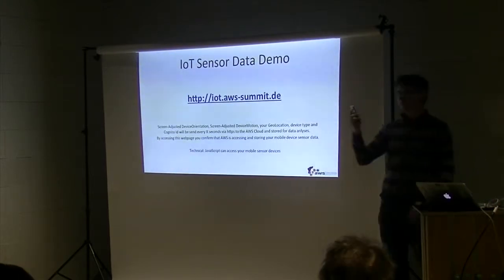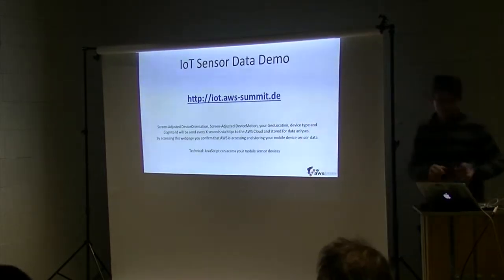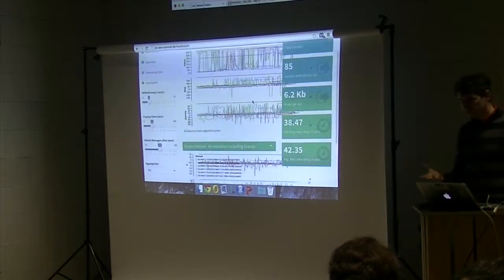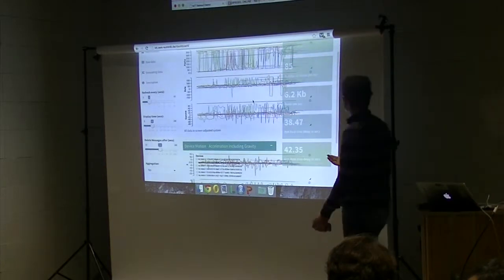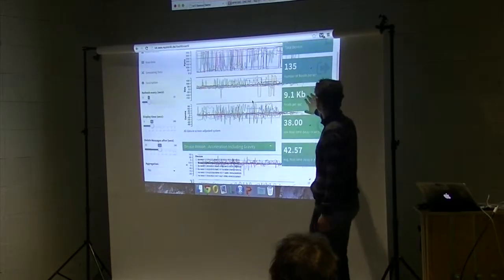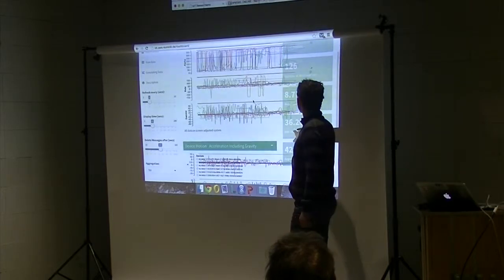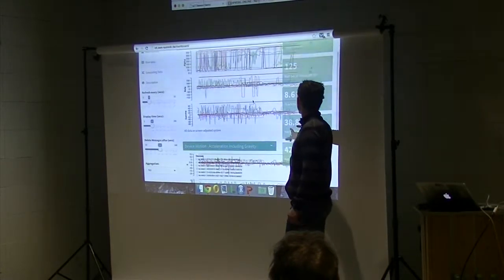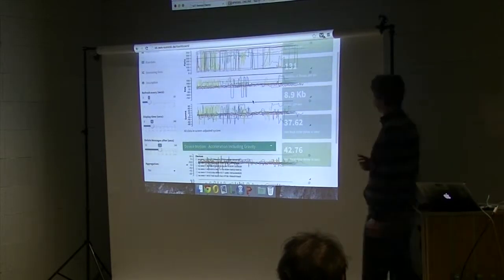Amazon Web Services enables your Internet of Things Era Part 2